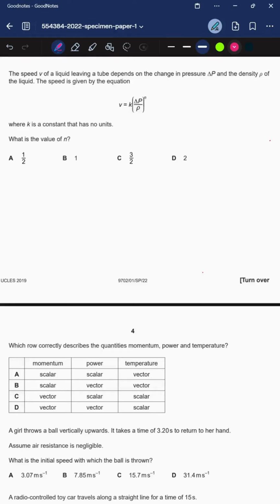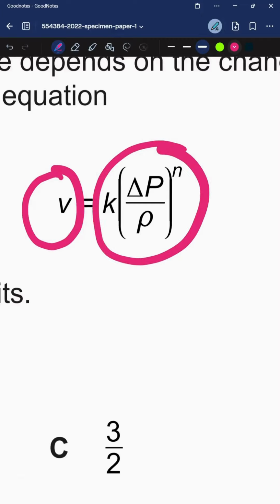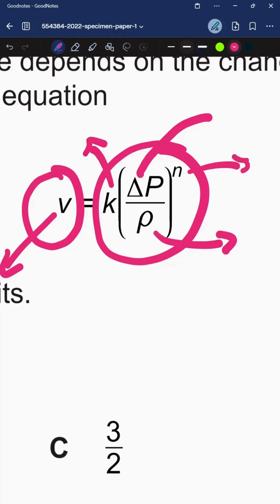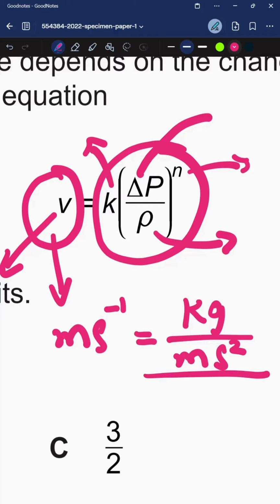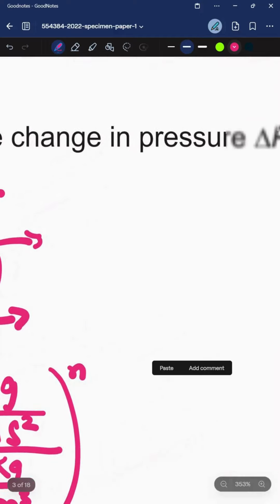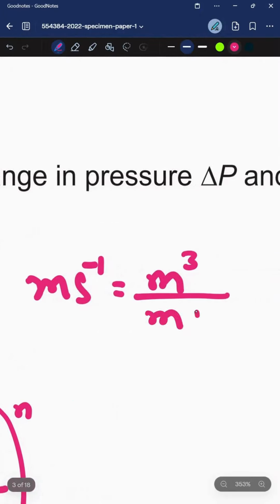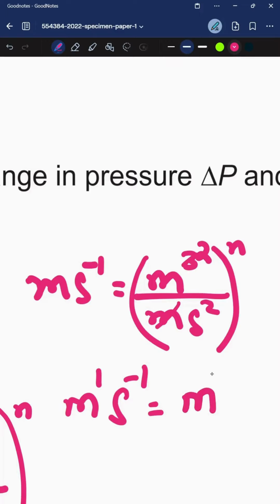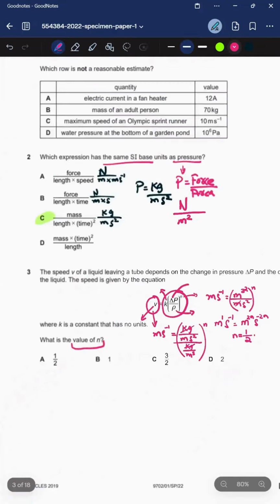Physics Question#3 9702/01 Specimen 2022 CAIE Physics A level | Tutorial to solve past paper